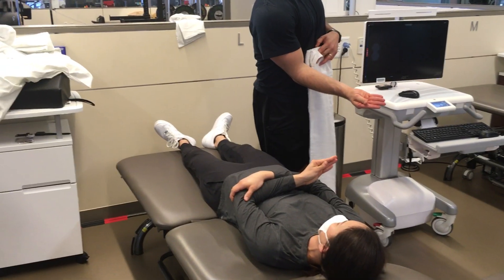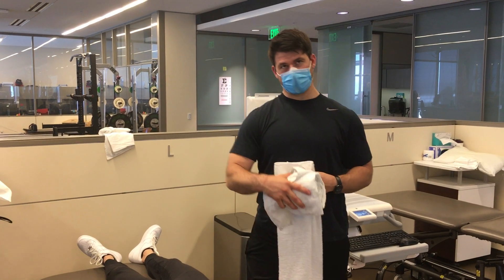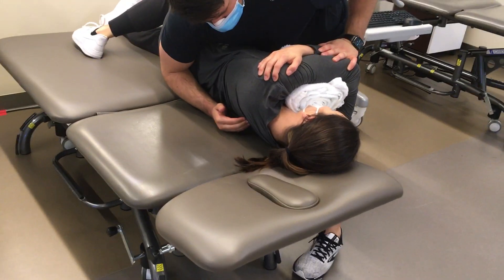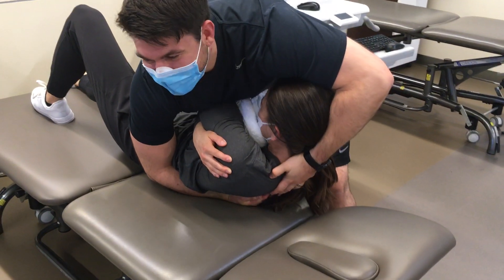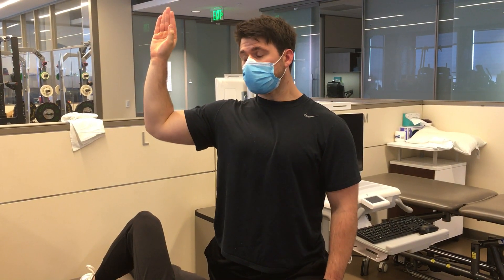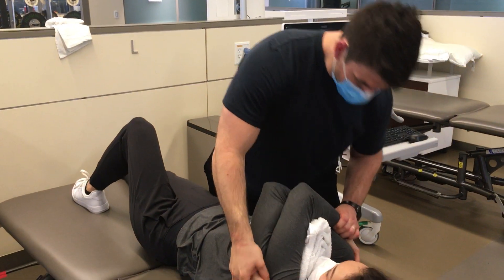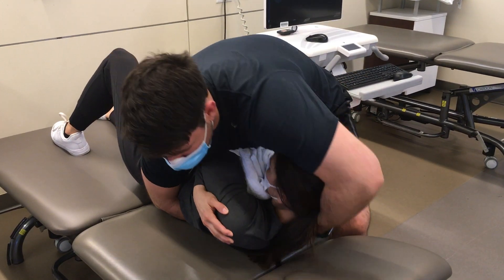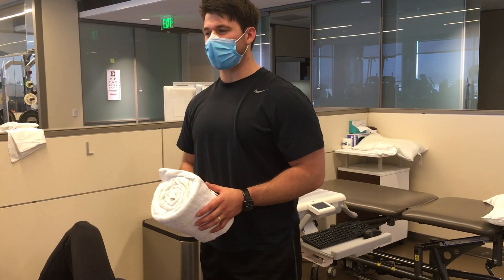HVLA - 2022 Spinal Manipulation Course - Thoracic Lower (T4-9) Supine Technique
This is tutorial video was taken at the 2022 Stanford Health Care High-Velocity Low Amplitude (HVLA) Continuing Education course that is part of the Stanford Health Care Orthopedic Clinical Residency Program.